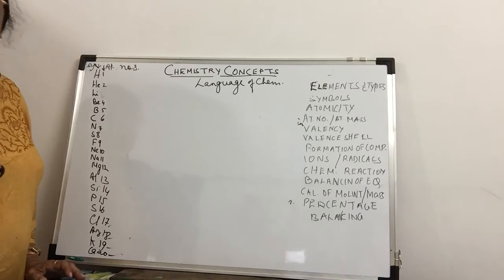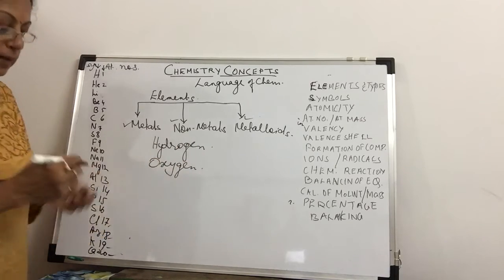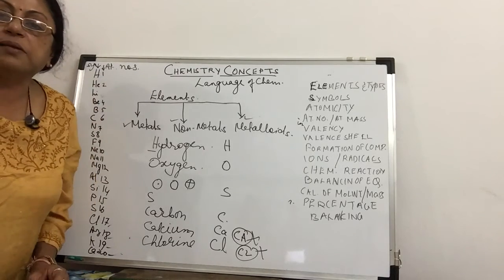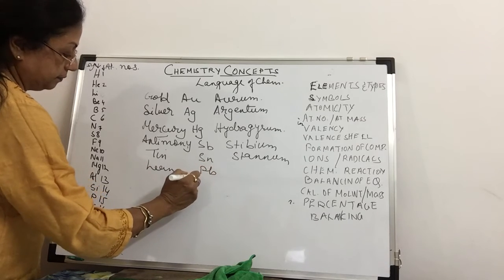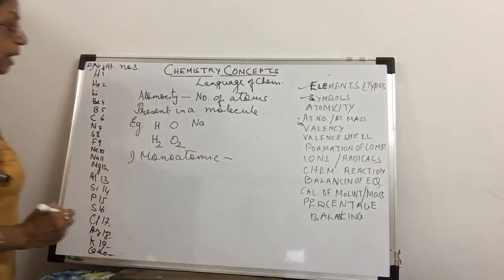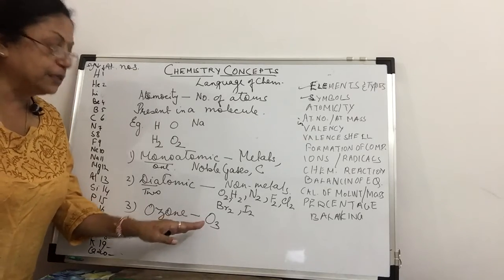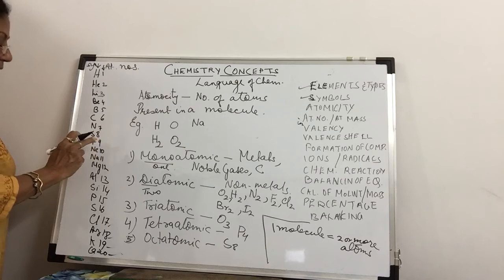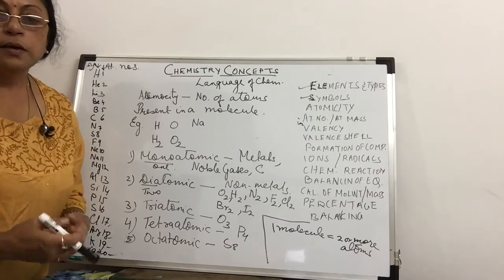Chemistry concepts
ICSE Chemistry  Basic concepts